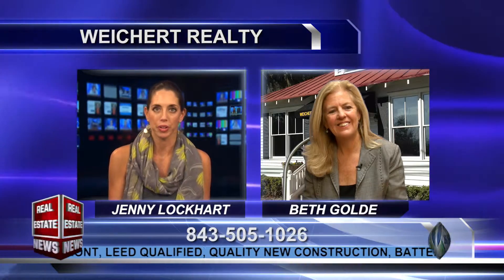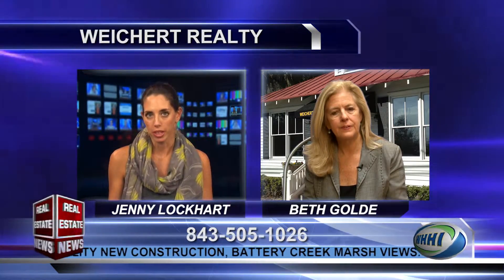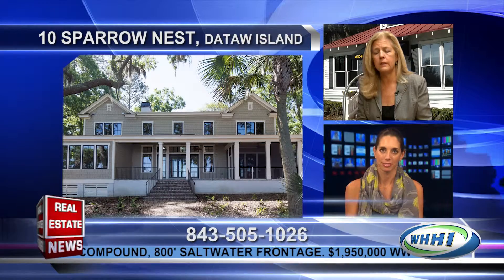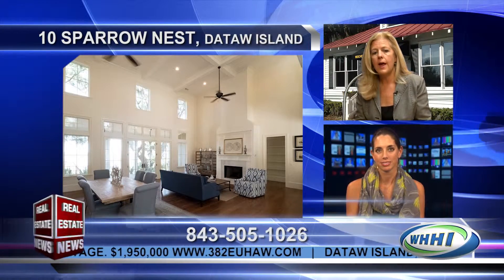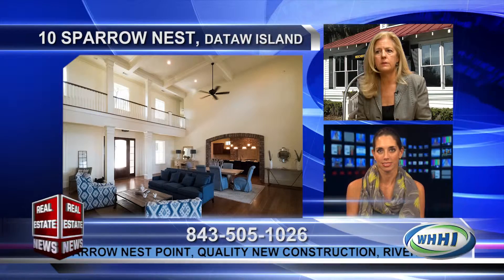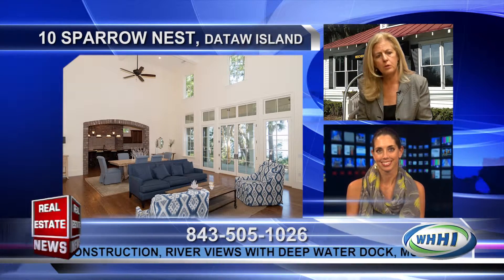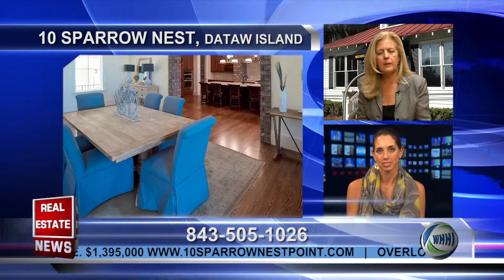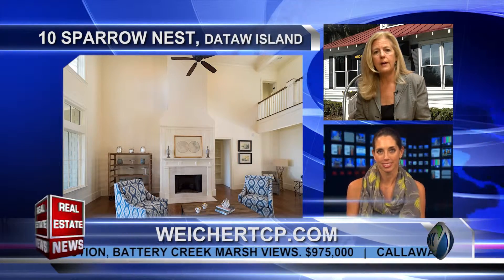REAL ESTATE NEWS | Beth Golde, Weichert Realty | 9-4-2015 | Only on WHHI-TV